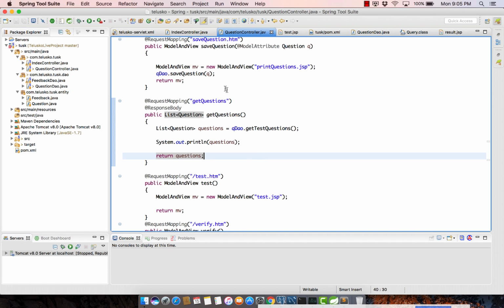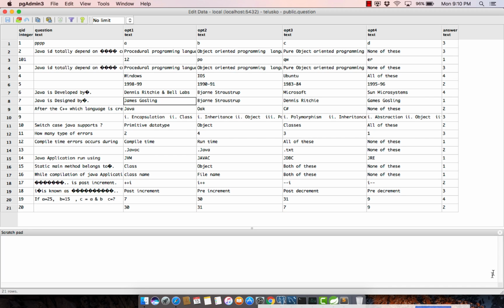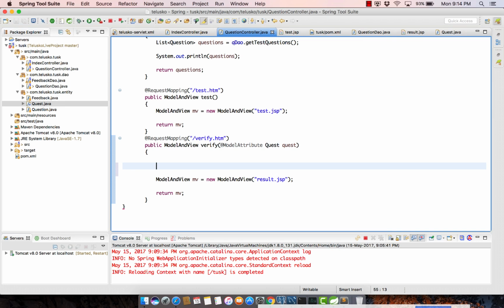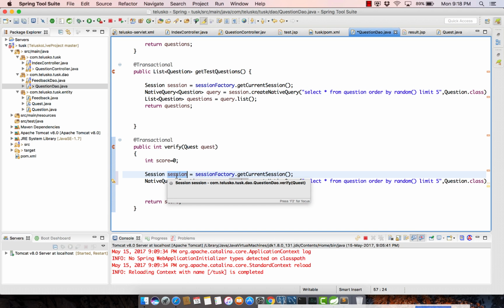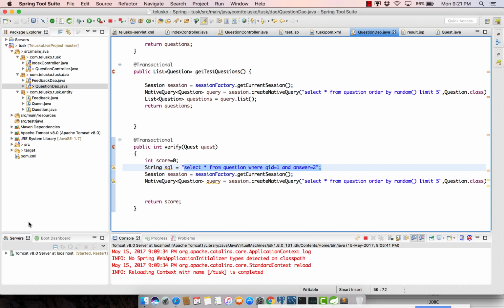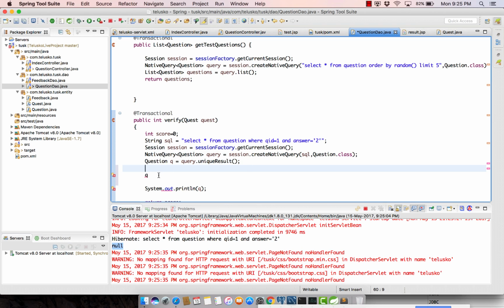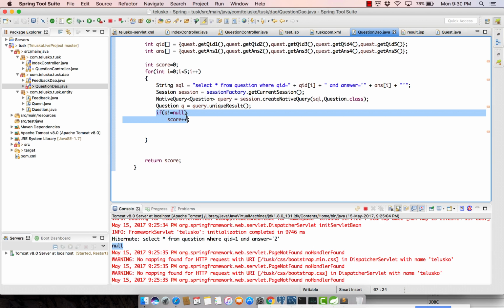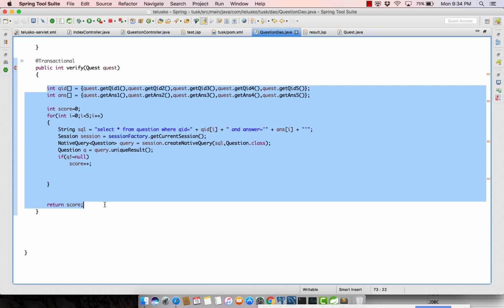Java Web Development Session 7